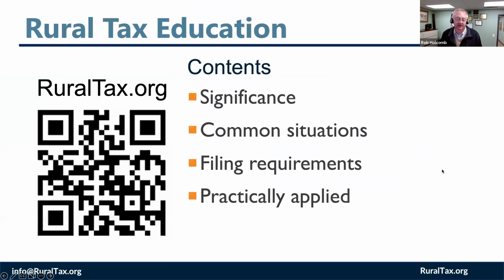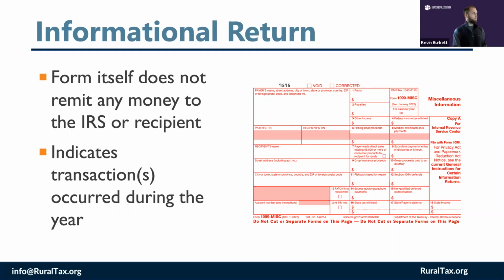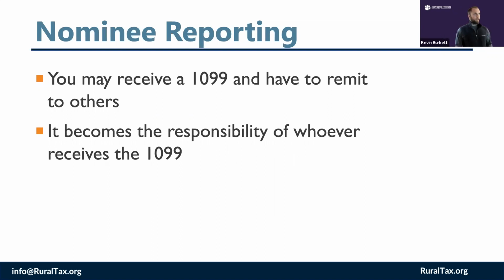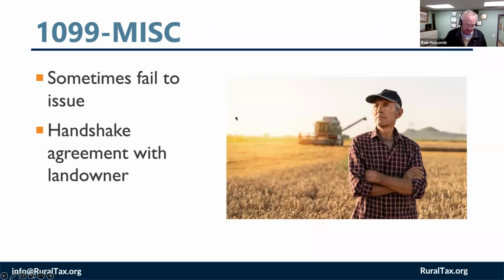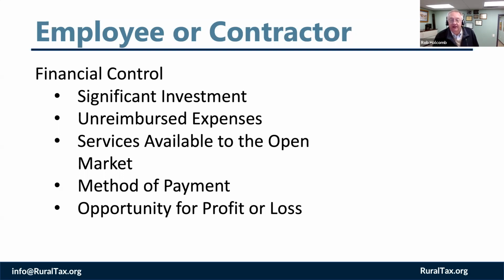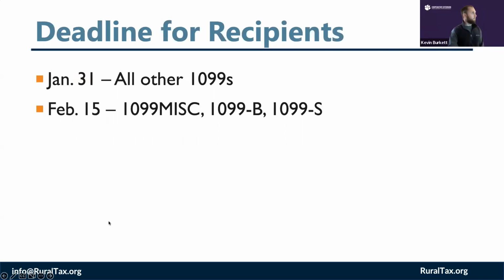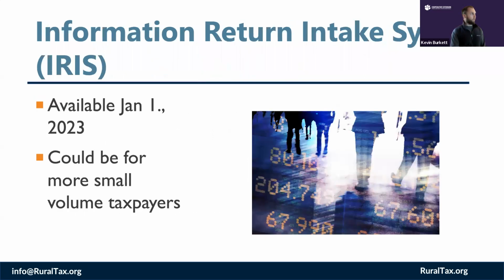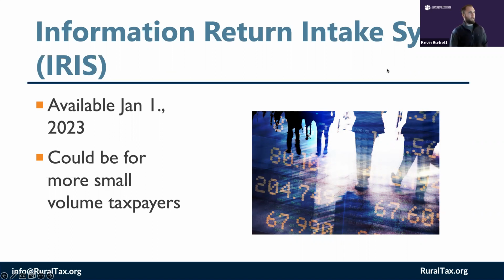Form 1099 Information Returns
The 1099 tax form is used to report various forms of income (other than wages, salaries, and tips) to the Internal Revenue Service (IRS). Agriculture producers may both receive Form 1099 information returns and be required to issue them.